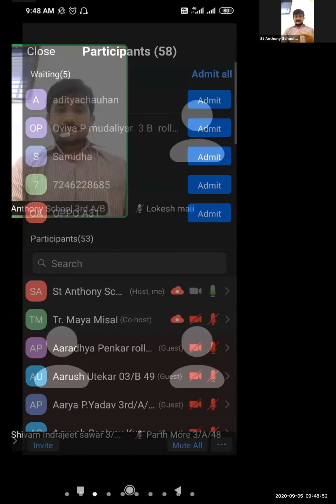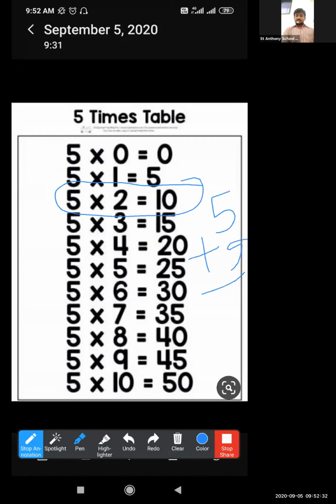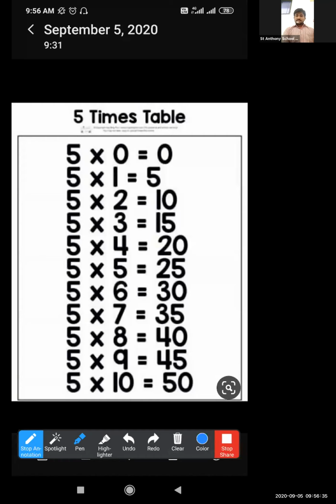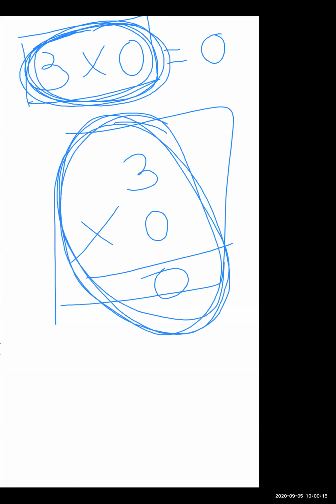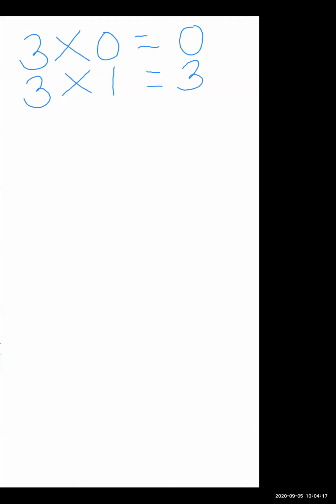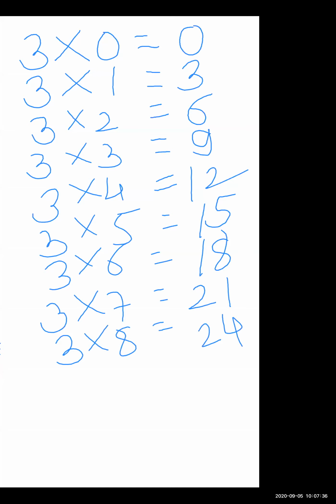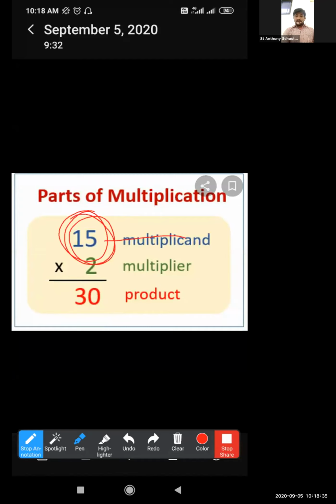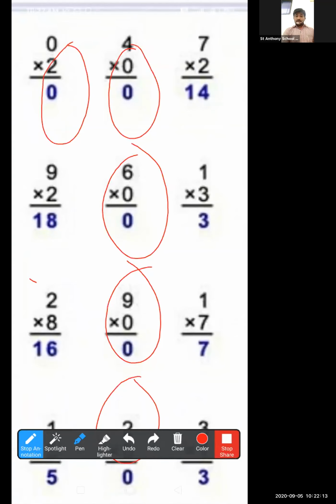Subject- Maths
Multiplication 05/09/2020 Part-1